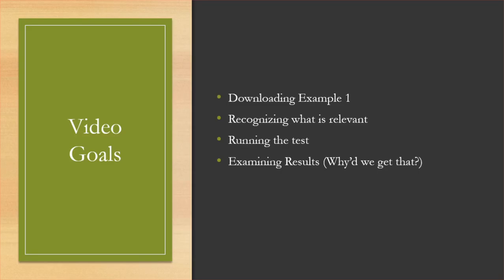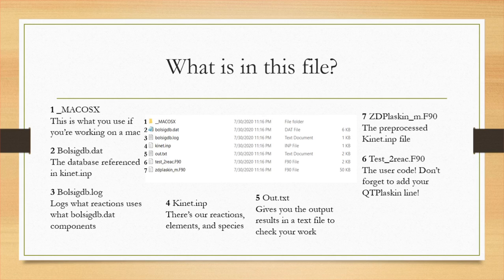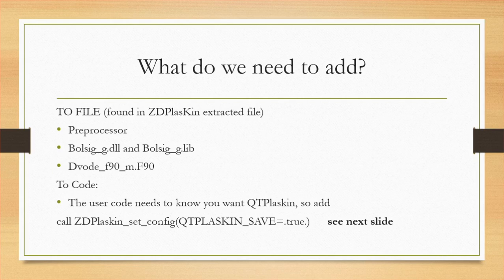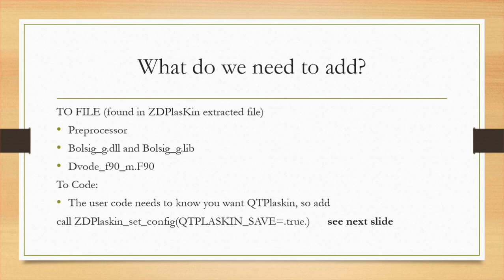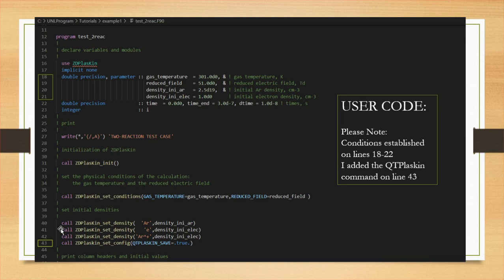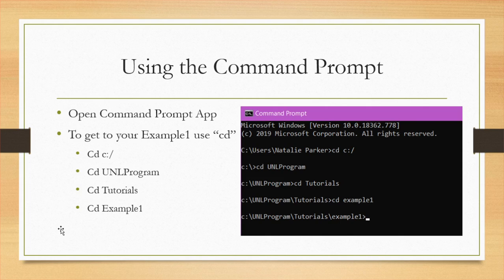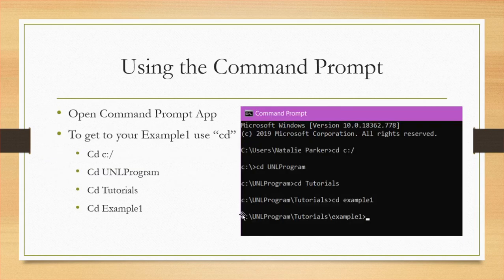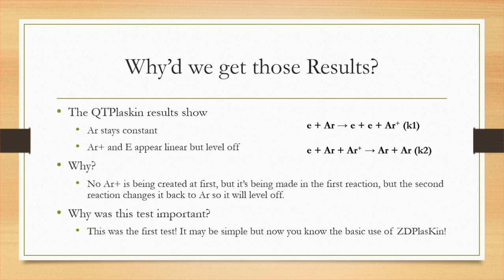ZDPlasKin Tutorials Video 3: Example 1